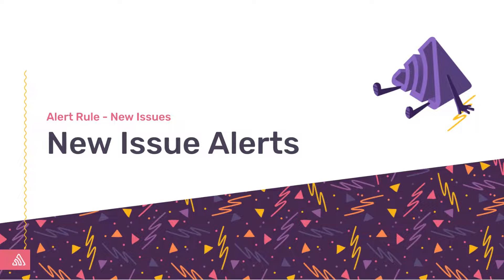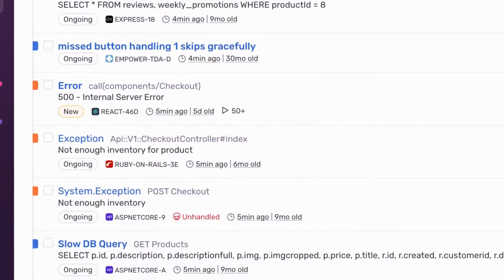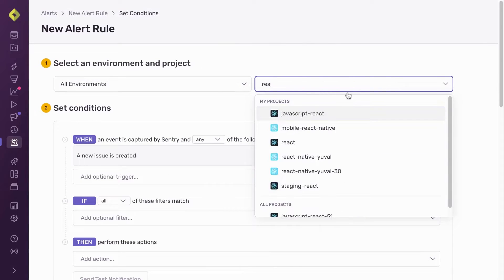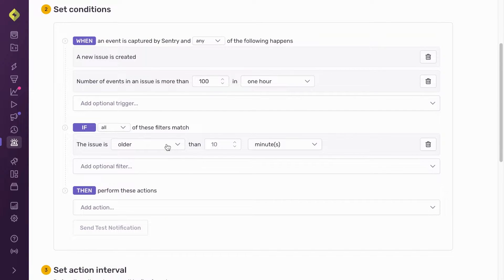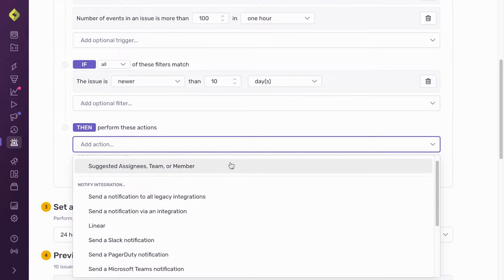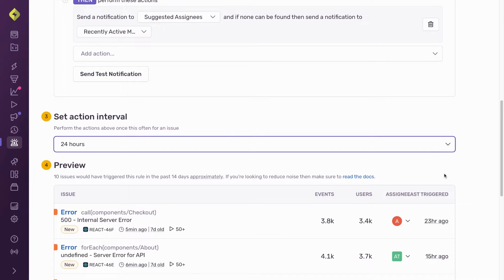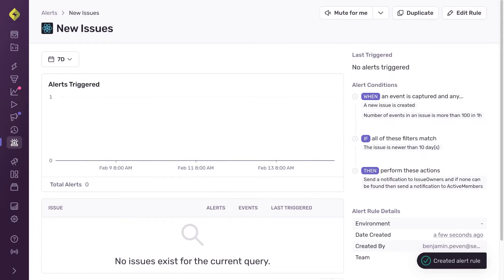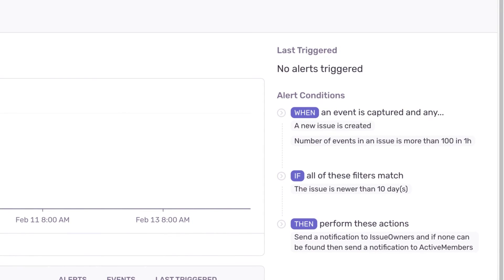Sentry Alert Rules: New Issues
Want to know when a new issue in Sentry starts to become a problem? Learn how the New Issue Alert Rule can help you prioritize new errors that need your attention. Follow along to this demo to see how.